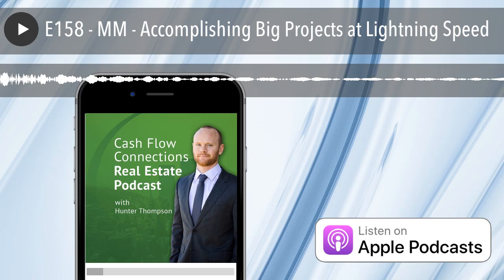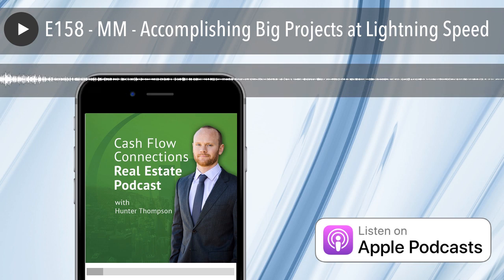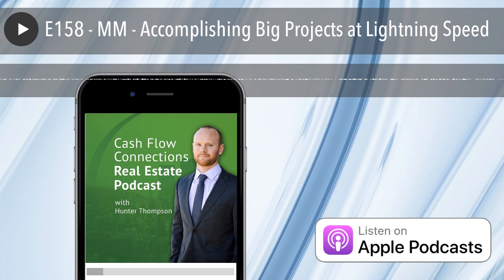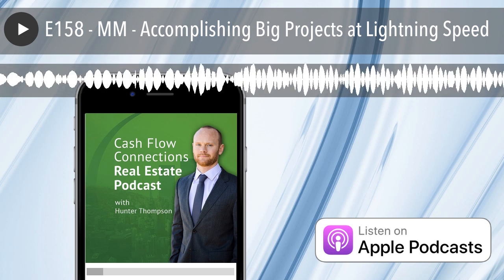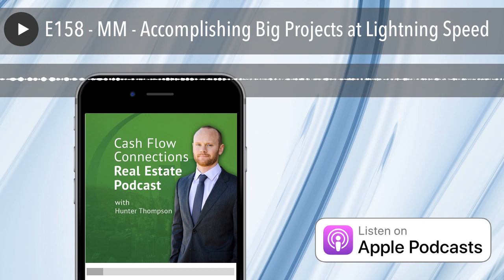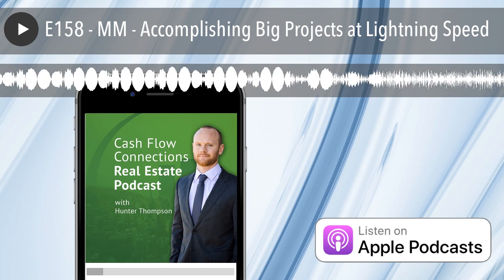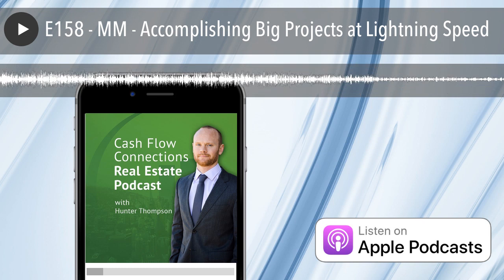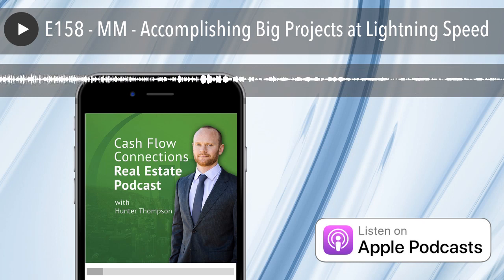E158 - MM - Accomplishing Big Projects at Lightning Speed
In this Monday Minutes episode, Hunter discusses big projects and how to successfully tackle them in order to complete them as quickly as possible.

Interested in investing with Hunter? Visit asymcapital.com